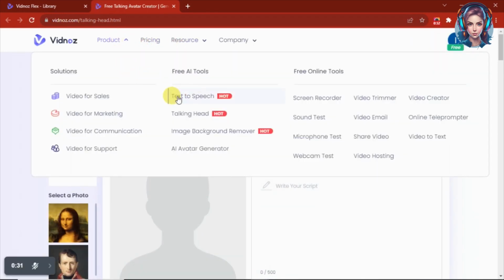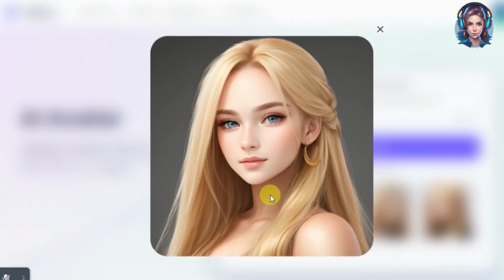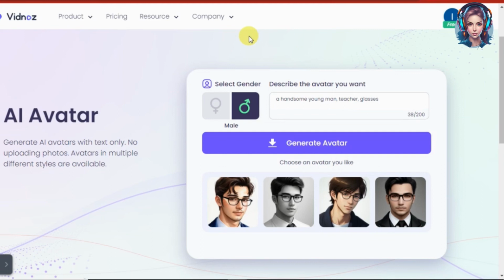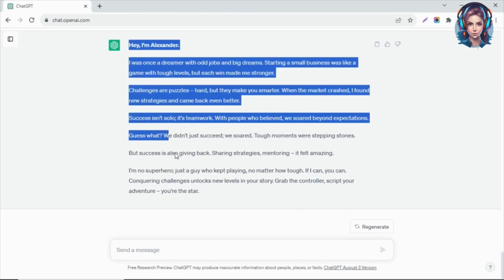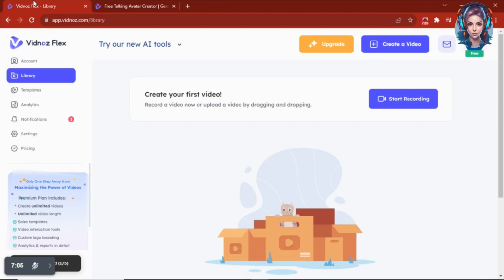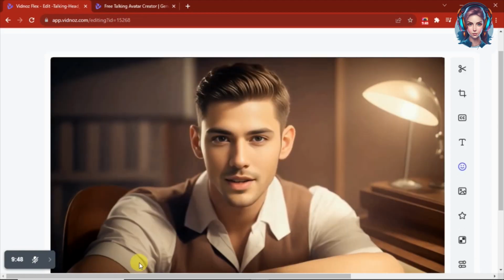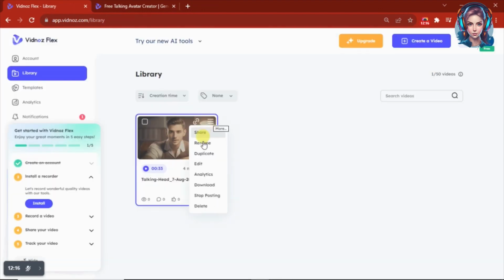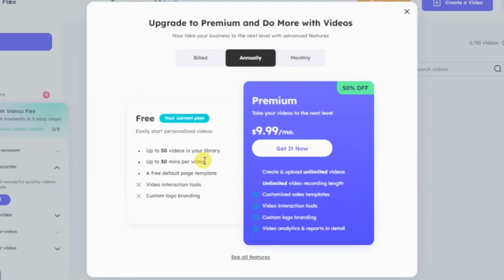Create AI Talking Head Videos & AI Avatars with this Free AI Tool - Vidnoz AI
In this video, I'm excited to show you an incredible tool that's about to revolutionize the way you create content! Introducing Vidnoz AI – your gateway to crafting AI avatars and turning ordinary images into dynamic, talking photos. 🚀

Have you ever wished you could bring your written words to life with a personalized avatar? Well, your wish just came true! I'll guide you step by step on how to transform your text into a realistic AI avatar that can express your ideas, thoughts, and messages like never before.

But that's not all – Vidnoz AI is packed with even more magic. Imagine turning your static images into interactive talking photos effortlessly. Whether it's for personal projects or professional presentations, this tool unlocks a world of possibilities.

Join me as we dive into the world of Vidnoz AI. I'll walk you through the simple process of creating your very own AI avatars using just text. And get ready to be amazed by how you can transform your images into captivating talking photos with a single website that offers a plethora of tools.

So, if you're ready to take your content creation to the next level and make your words and images come alive, this video is a must-watch. Don't miss out on this game-changing tool – Vidnoz AI is here to empower your creativity in ways you've never imagined!